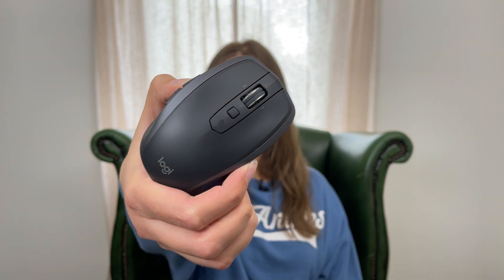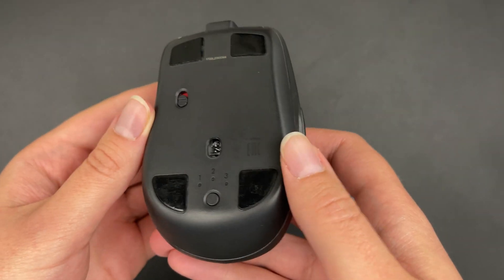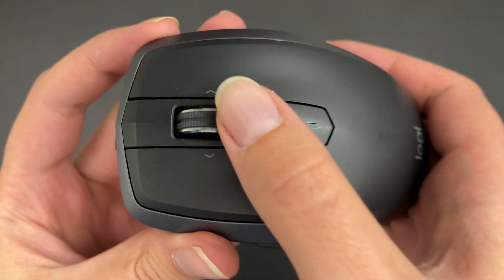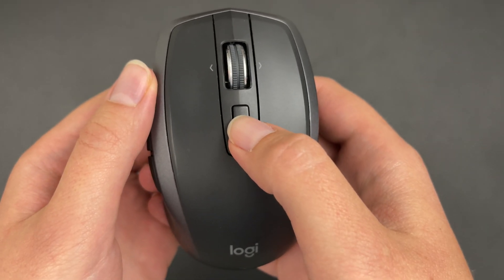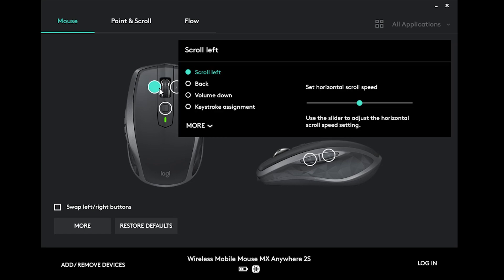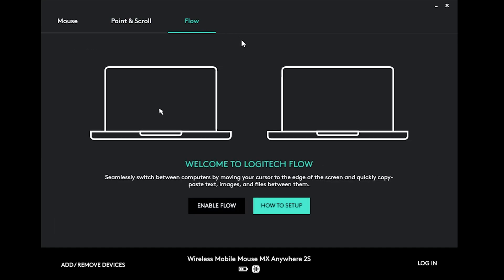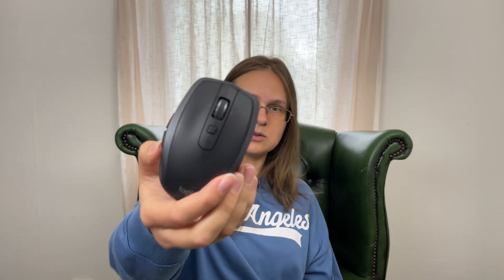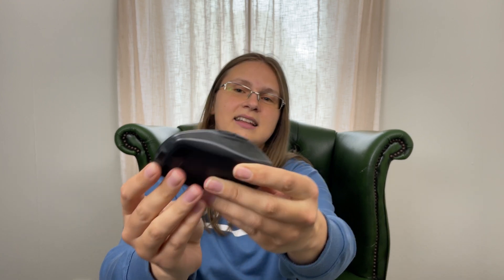Logitech MX Anywhere 2S review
A review of the Logitech MX Anywhere 2S, including details of the mouse and showing how to customize its buttons in the Logitech Options software.

Logitech MX Anywhere 2S: